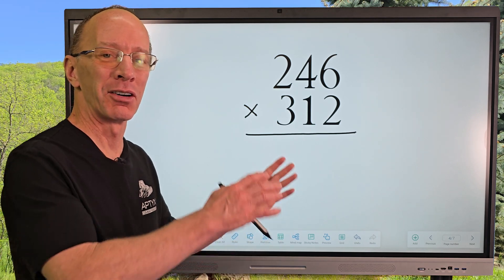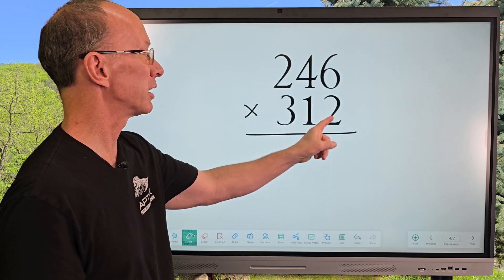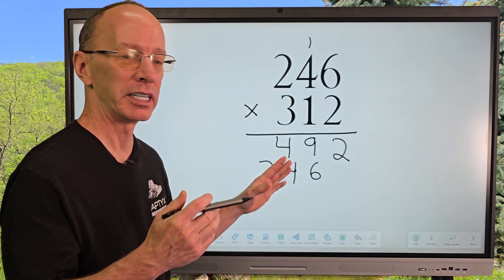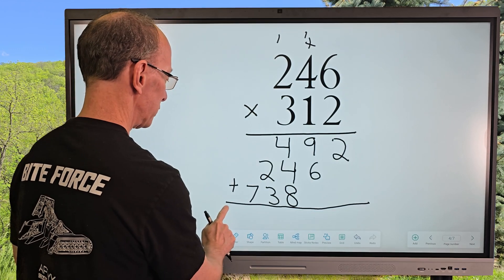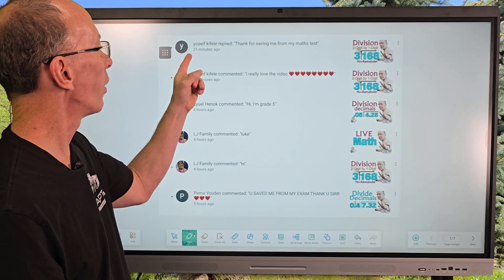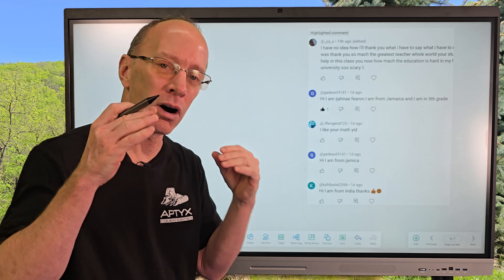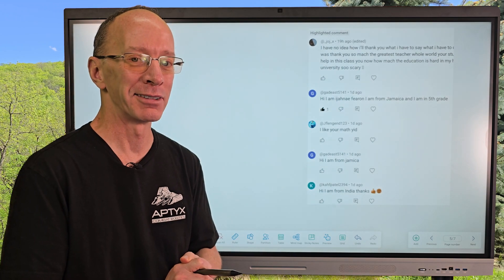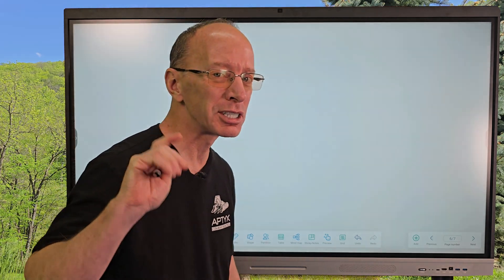3-Digit by 3-Digit Multiplication maths Ep57